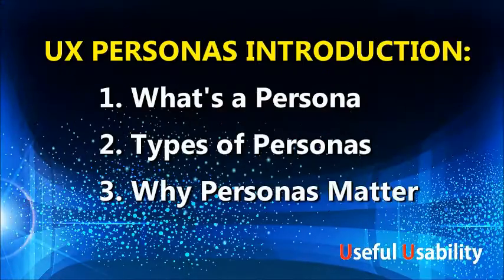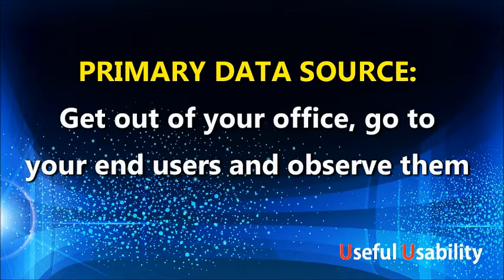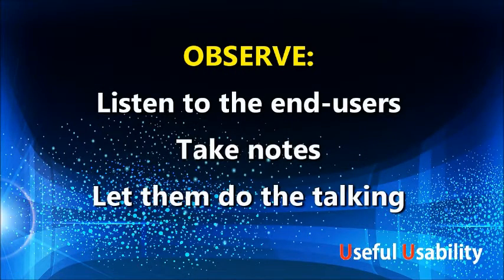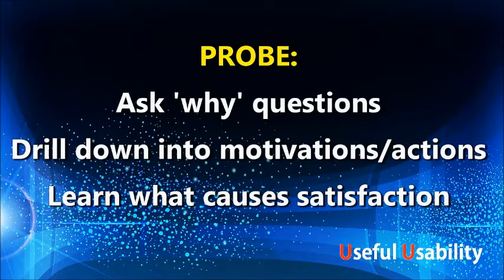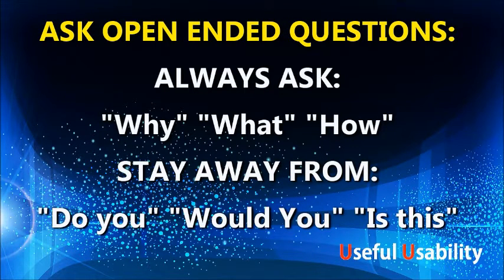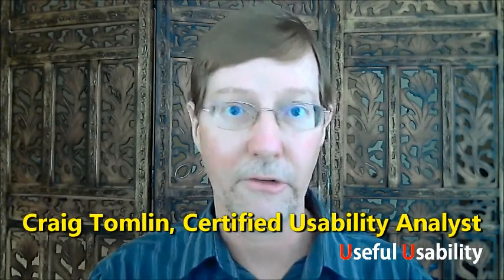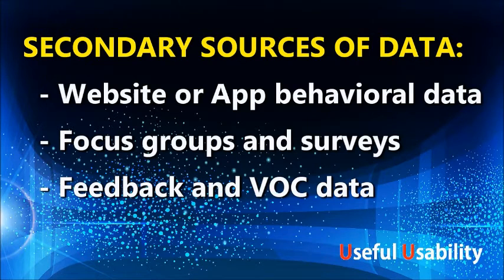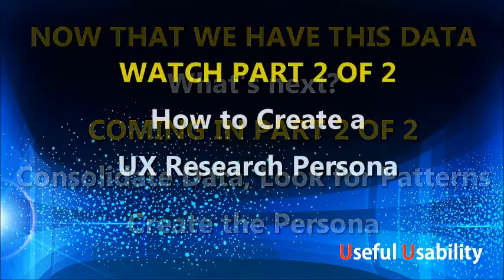How To Make A UX Research Persona Part 1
How to make a UX research Persona Part 1 of 2. Watch to learn how to gather UX Persona data, what data is important, and why.